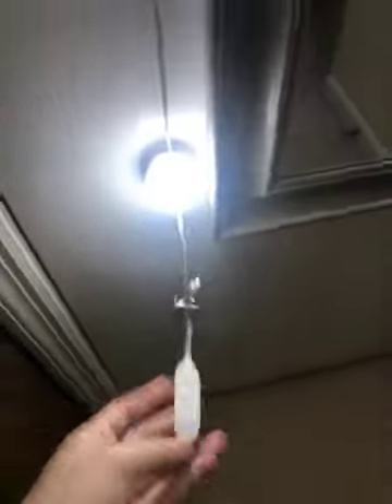Mirror Lights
💡3 Color Modes：The mirror lights have 3 light color options: warm white, natural white and bright white, to meet your various needs in different occasions. 10 led mirror light bulbs provide enough brightness and soft light to help you see clearly without hurting your eyes.
💡10 Adjustable Brightness: This stick on lights for vanity mirror are provided with 10 levels of brightness. It will enable you to complete perfect makeup and dressing. You can select the desired brightness by pressing button "+" and "-".
💡207.4 inch Length：The length between each bulb of LED vanity mirror light kit is 12.9in/33cm, and the total length is 207.4 inch/520cm. You can adjust the length to fit most mirrors by winding the wire around the bottom of the makeup light.
💡Easy to Install and USB Cable Design：The led mirror lights for vanity with strong 3M double-sided tapes can be directly sticked on the mirror or mirror frame and torn off without any trace. The USB cable design support multiple charging options (USB charger, laptop, power bank, desktop PC ) , which is convenient for anywhere you need it.
💡Multifunction: For makeup and trying on clothes. It can not only be used as led makeup mirror lights, but also be adopted to decorate bedrooms, washrooms, rest room, barbershops, art shows, cafes and so on.

mirror lights diy
mirror lights walmart
mirror lights for dressing table
make up mirror lights
vanity make up light
portable vanity mirror lights
cheap vanity mirror with lights
vanity mirror with lights ikea
room mirror with lights
vanity mirror light kit home depot
black vanity mirror with lights
hollywood vanity mirror with lights
rectangular lighted mirror
mirror light philips
mirror light ikea
mirror with lights walmart
mirror lights for makeup
dressing mirror light
led mirror design
mirror lamp shade
mirror light led strip
vanity mirror light bulbs home depot
hollywood style mirror lights
led strip mirror lights
vanity lights kit
chende hollywood mirror
best light bulbs for makeup vanity mirror
best bathroom mirrors with lights
led dot mirror
led bathroom mirror cabinet
led edge lit bathroom mirror
bathroom mirror with lights and bluetooth
contemporary bathroom mirrors with lights
tabletop hollywood mirror
hollywood mirrors ikea
hollywood mirror argos
wall mounted mirror with lights
best illuminated makeup mirror
wall led mirror
led light in mirror
backlit mirror price
full length led wall mirror
wall light supplier